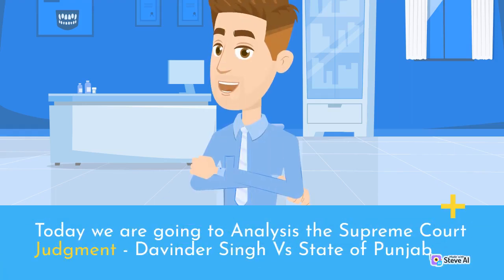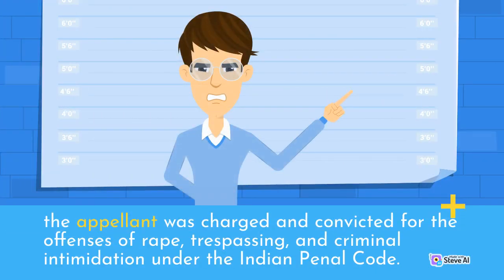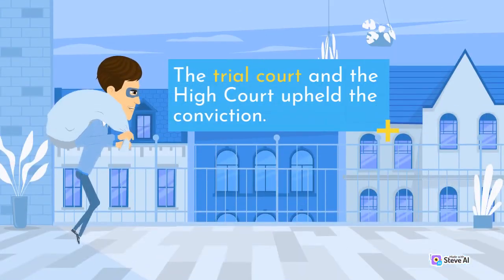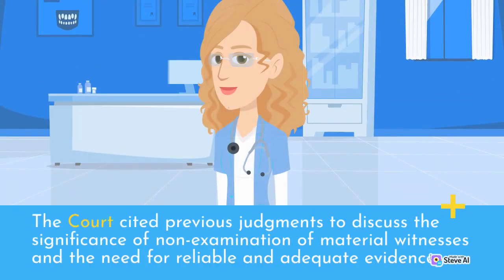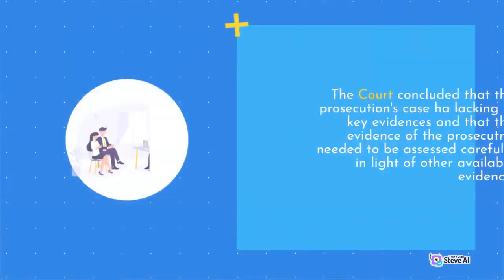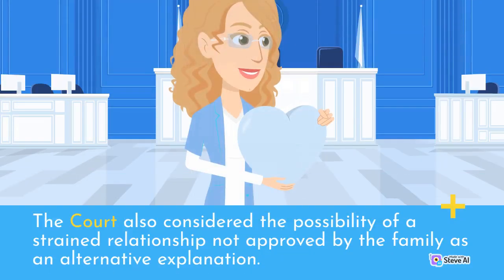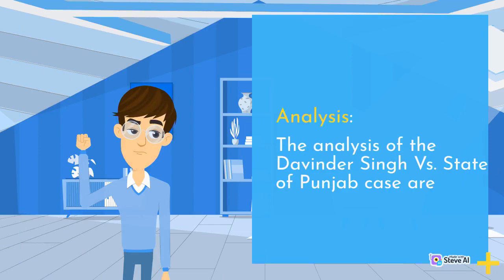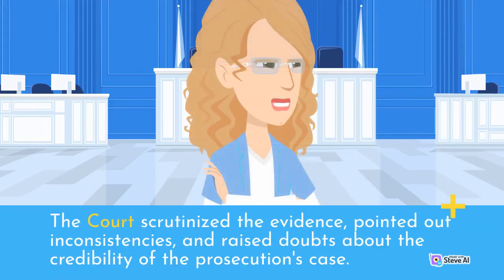Latest Judgment : June 2023